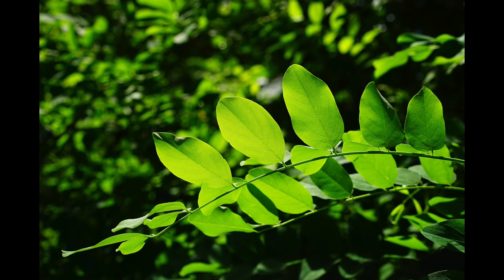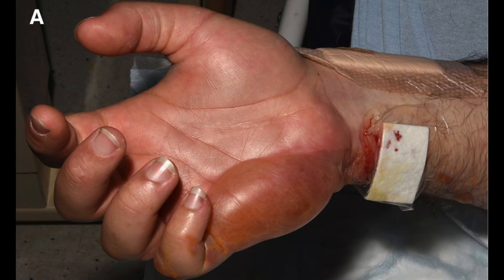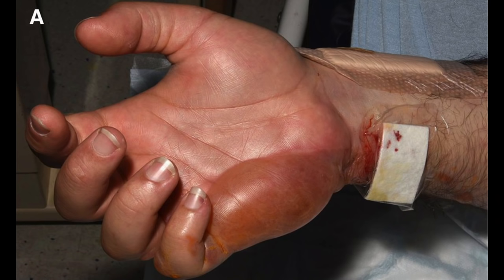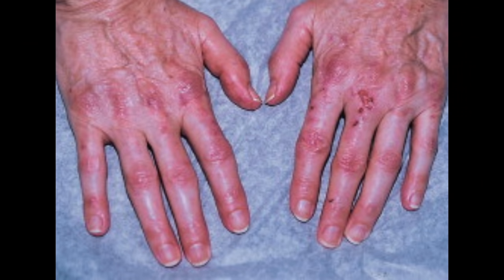CHLOROPHYLL WATER FOR CLEAR SKIN: Tiktok skin care FAIL| Dr Dray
Dermatologist Dr Dray on the skin care tik tok trend of drinking chlorophyll water for clear skin. Will chlorophyll water clear acne?

💜References
Benaron DA, Cheong WF, Stevenson DK. Tissue optics. Science. 1997;276(5321):2002–2003.
Pietrzak M, Halicka HD, Wieczorek Z et al. Attenuation of acridine mutagen ICR-191--DNA interactions and DNA damage by the mutagen interceptor chlorophyllin. Biophys Chem. 2008;135:69–75. 1–3
Jubert C, Mata J, Bench G et al. Effects of chlorophyll and chlorophyllin on low-dose aflatoxin B(1) pharmacokinetics in human volunteers. Cancer Prev Res (Phila). 2009;2(12):1015–1022.
Song BH et al.  Photodynamic therapy using chlorophyll-a in the treatment of acne vulgaris: A randomized, single-blind, split-face study.JAAD. 2014;71(4):764–771.
Zhao CY, Frew JW, Muhaidat J, Cheung K, Lee P, Poulos V, et al. Chlorophyll-induced pseudoporphyria with ongoing photosensitivity after cessation - a case series of four patients. J Eur Acad Dermatol Venereol. 2016 Jul. 30 (7):1239-42.
Rossi E, Borchard K, Cole JM. Pseudoporphyria following self-medication with chlorophyll. Australas J Dermatol. 2015 Feb. 56 (1):47-8.
A case series of chlorophyll-induced pseudoporphyria and proposed pathogenesis. Journal of the American Academy of Dermatology, Volume 72, Issue 5, AB213

0:00 Intro
0:19 What is chlorophyll?
1:53 Topical chlorophyll for acne
2:28 Liquid chlorophyll for acne
4:44 Pseudoporphyria from chlorophyll
10:32 Outro